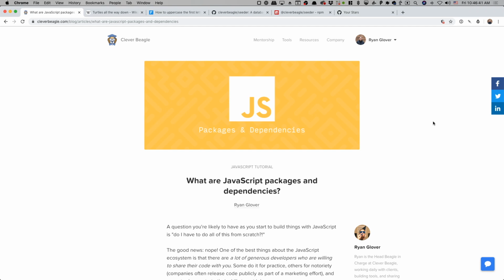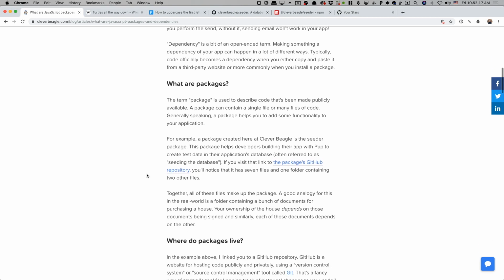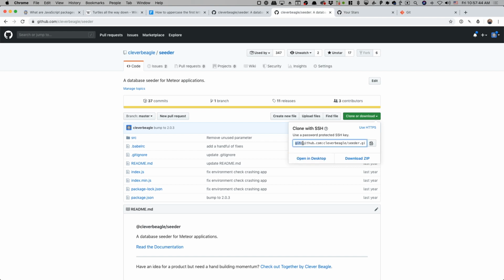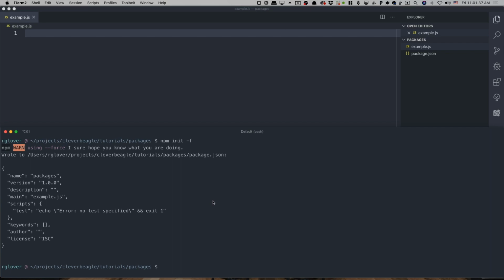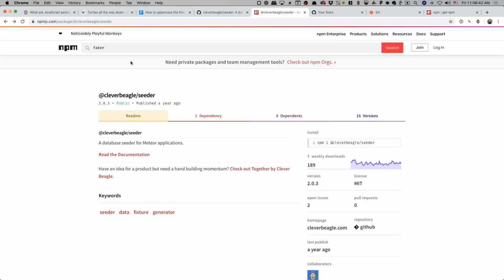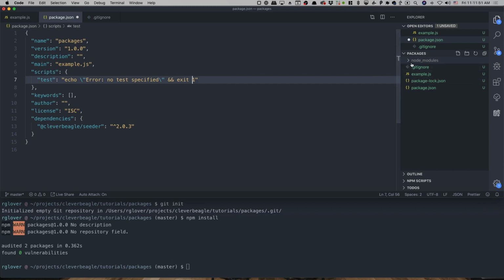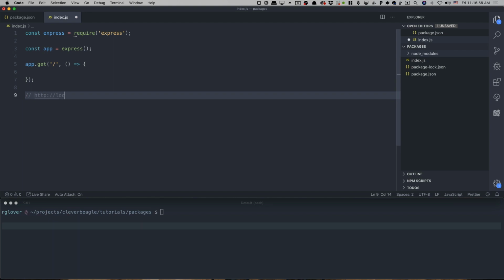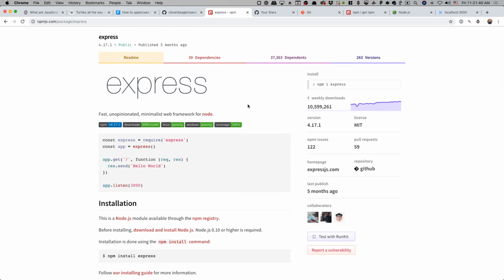What are JavaScript Packages and Dependencies?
A major part of JavaScript development is learning how to use packages to build your application. In this episode, we'll learn what packages are, how they become dependencies, and take a look at a simple example of putting an NPM package to use!